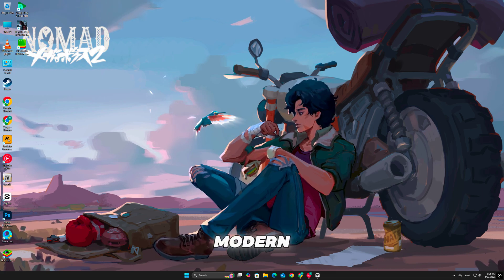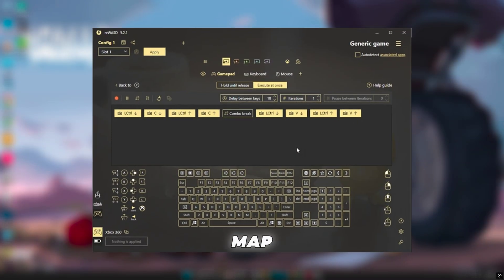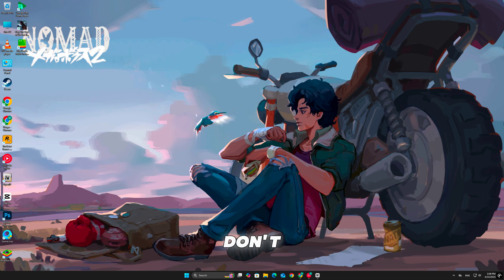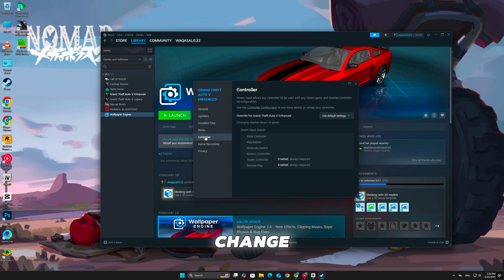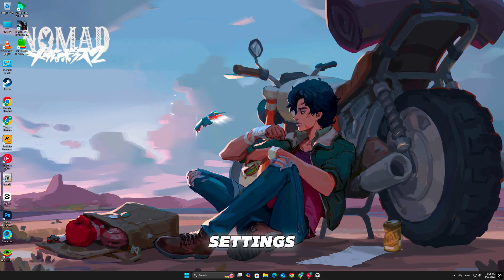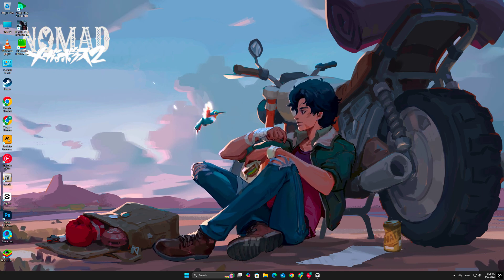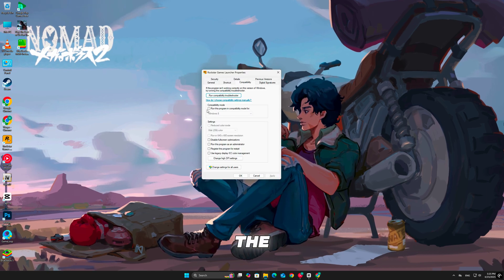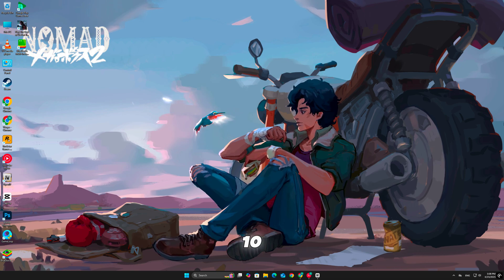Fix Controller/Gamepad Not Working In The Elder Scrolls IV: Oblivion Remastered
Is your controller or gamepad not working in The Elder Scrolls IV: Oblivion Remastered? In this video, I’ll show you the best working methods to fix controller issues on both Steam and non-Steam versions. Whether you’re using an Xbox, PlayStation, or any other gamepad, these step-by-step solutions will get you back in the game fast.
✅ Steam Input Fix
✅ Xpadder / DS4Windows / JoyToKey Setup
✅ Compatibility Mode Guide
✅ Works with Modded Versions Too